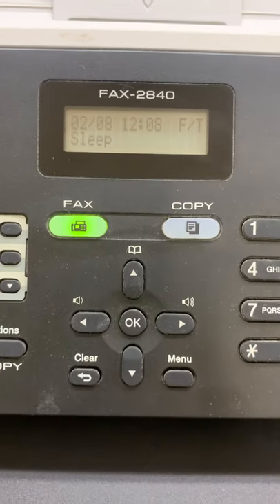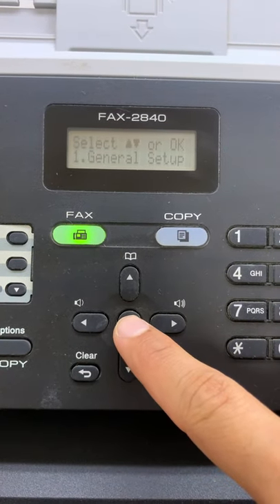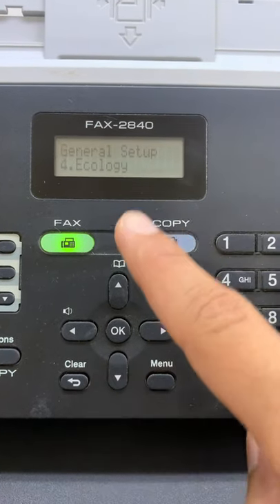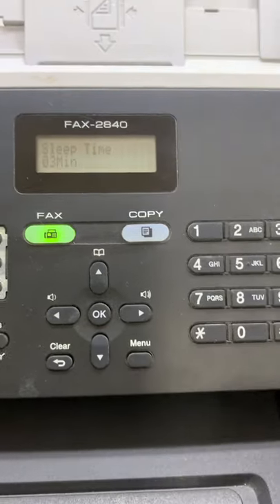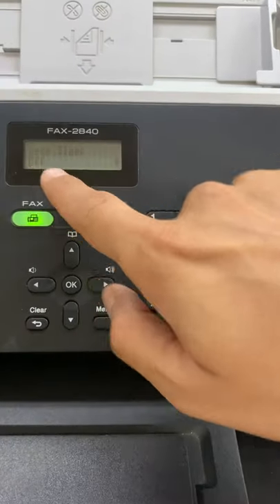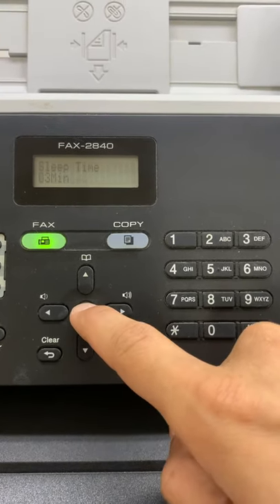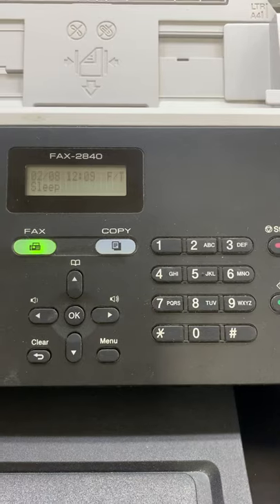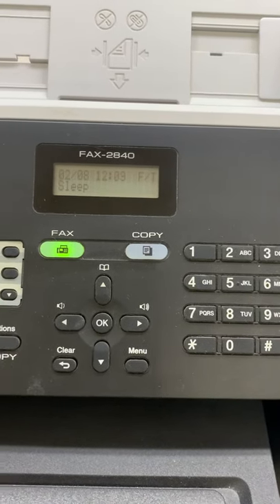Turning off sleep time on Brother IntelliFAX 2840